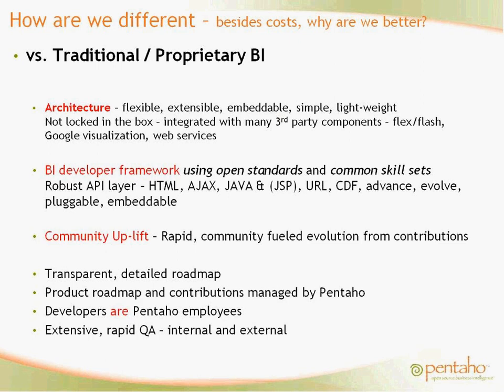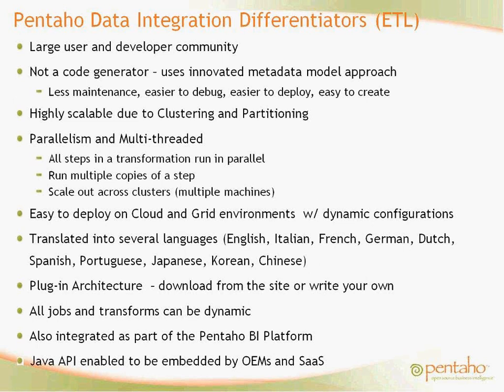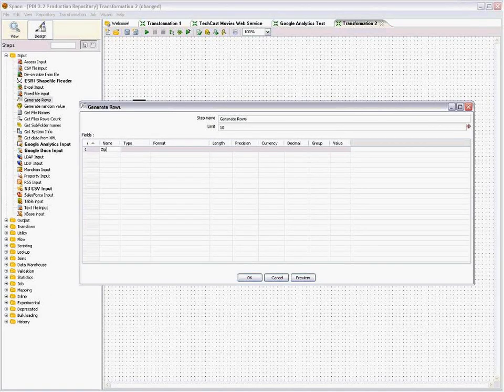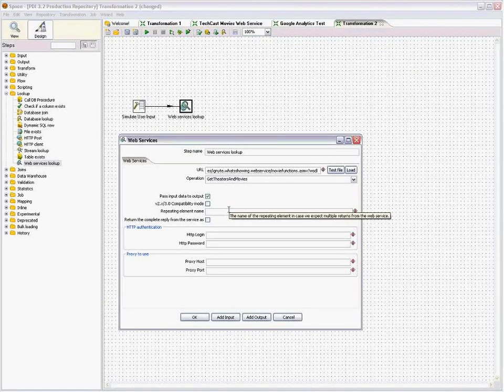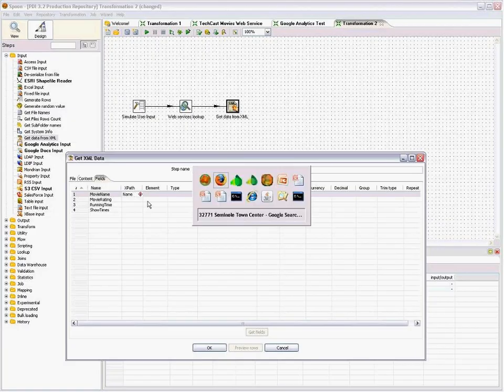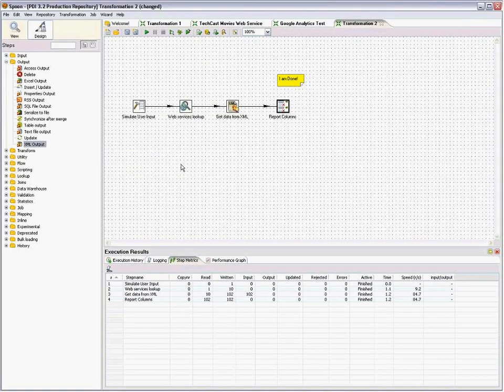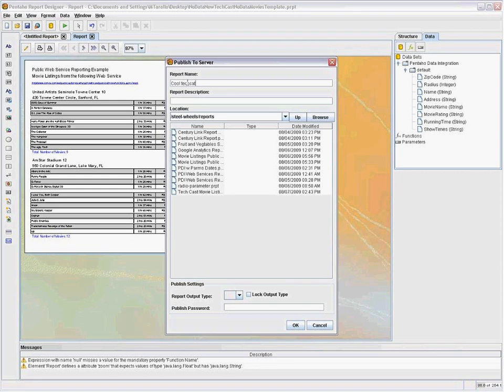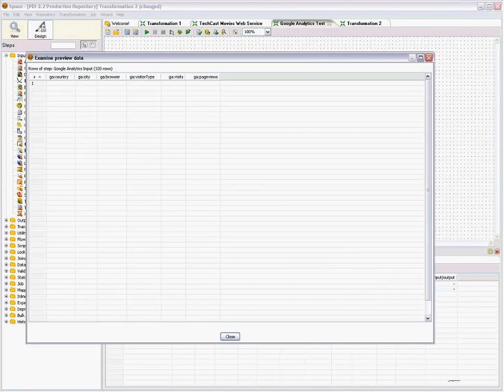Pentaho - Federated Queries -- Unlock Data and Deliver Information with Ease